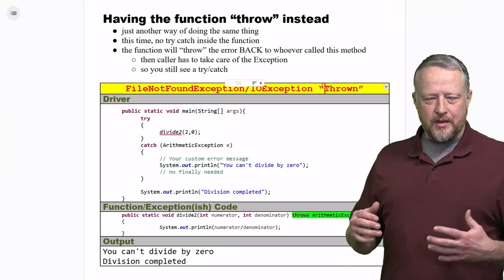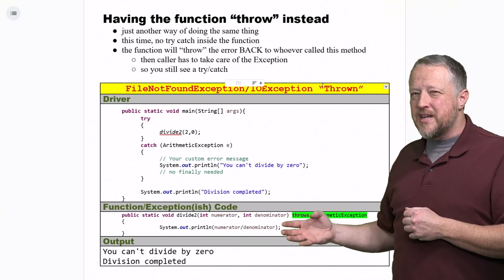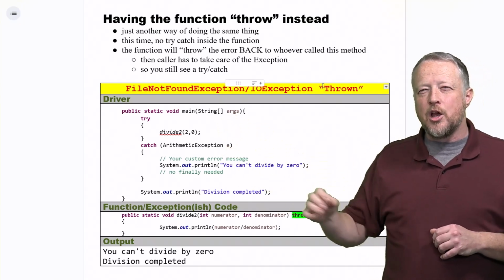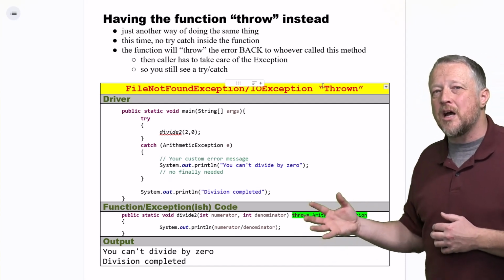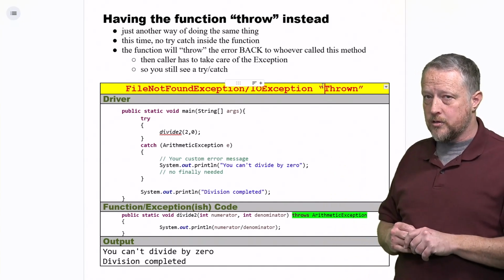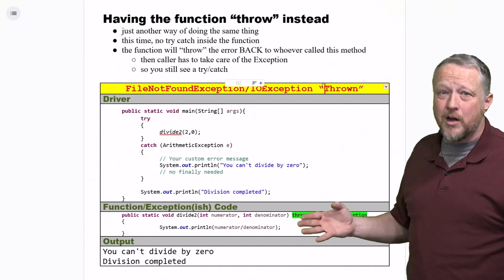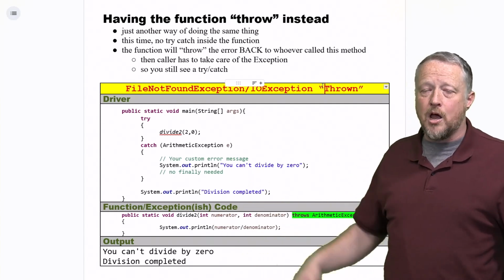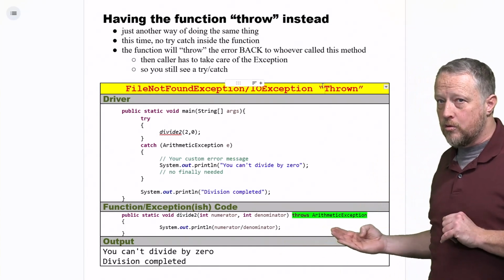12 - Having the Function throw instead